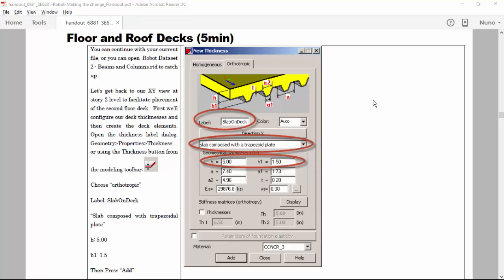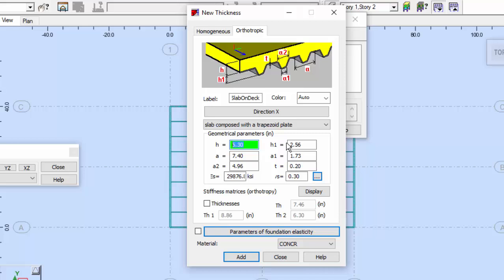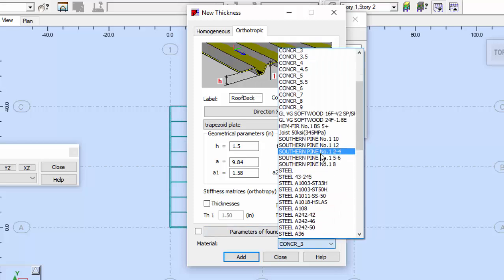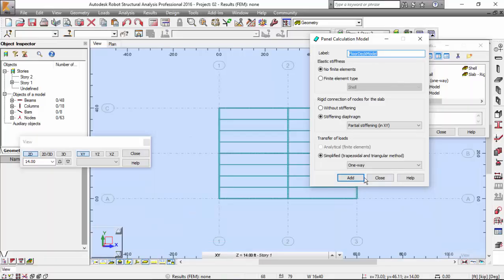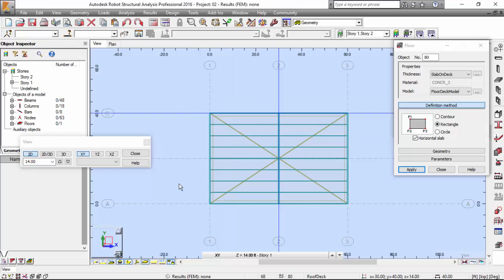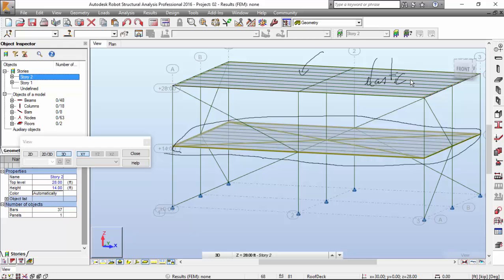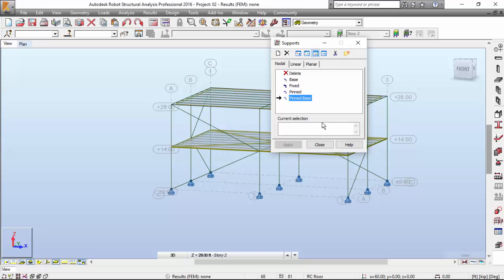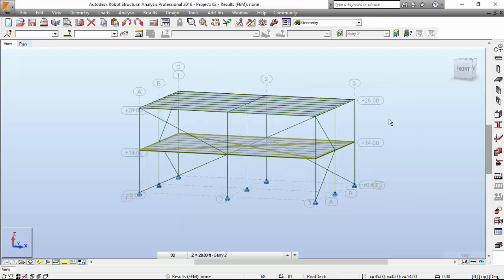Robot Structural Analysis: Making the Change - Part 4